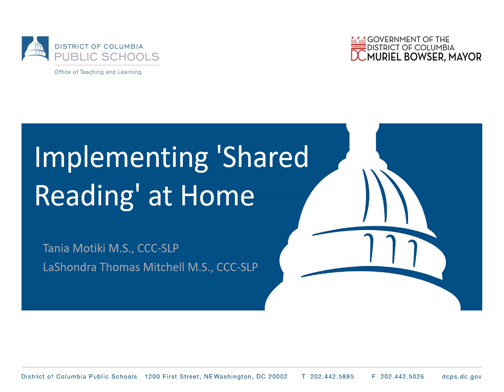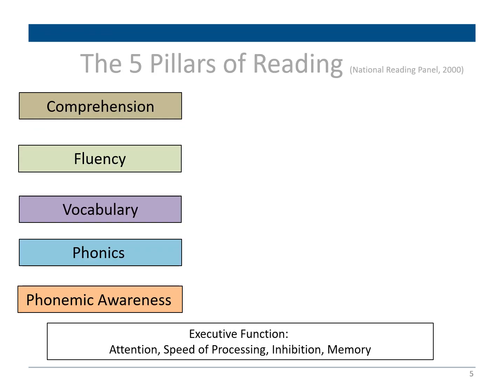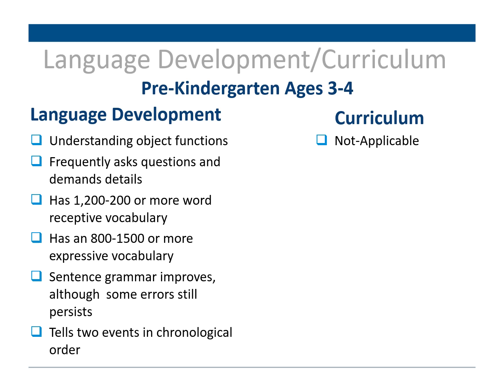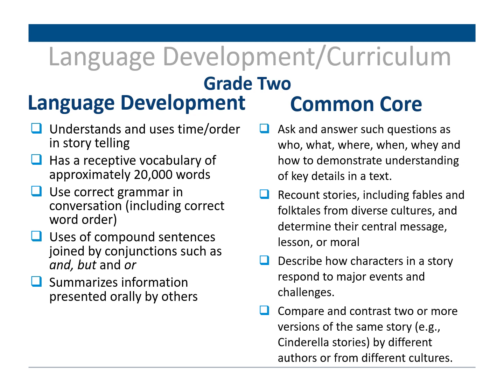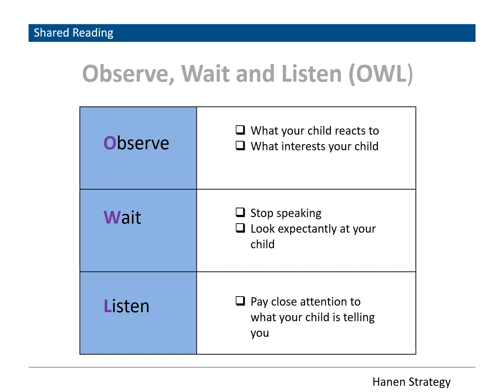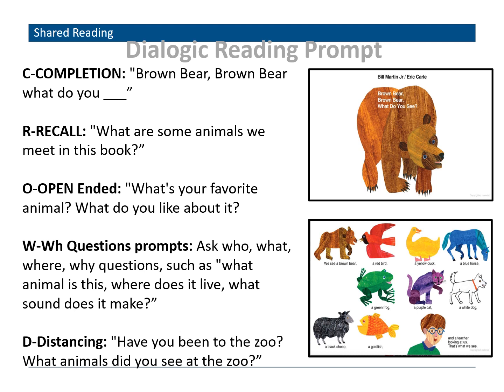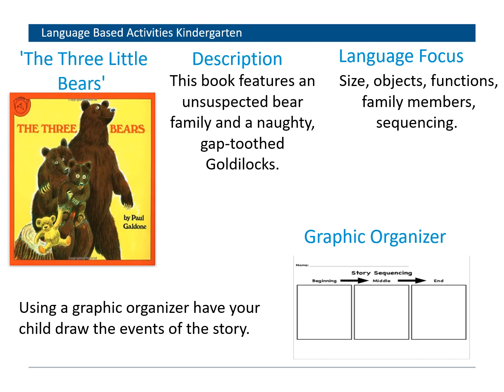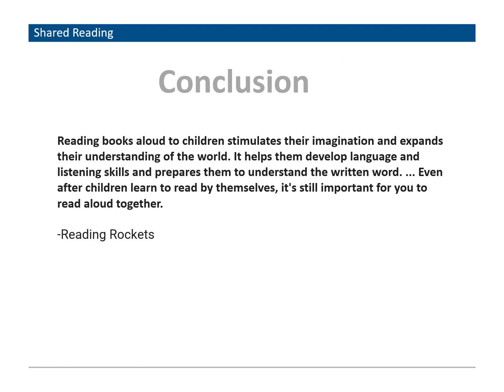Implementing Shared Reading at Home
This training describes the benefits of participating in shared reading with young learners (PK3 – Grade 2). Shared reading is an interactive approach to reading which encourages engaging with the story and asking questions related to the text. During this training, parents will learn how to use shared reading strategies to create enriching, engaging, and joyful literacy experiences for their children.